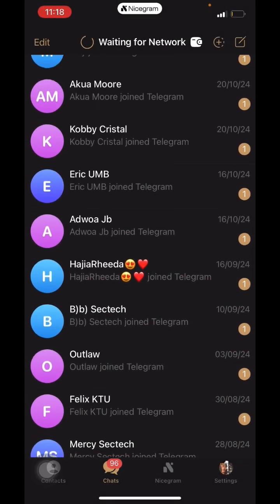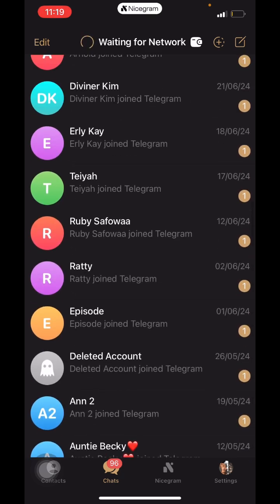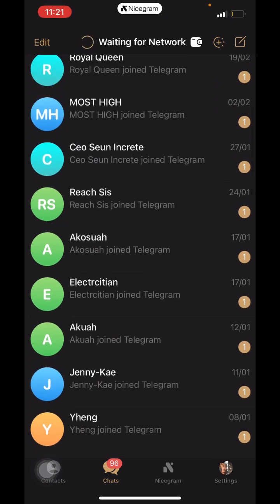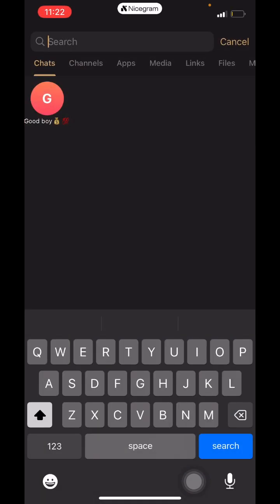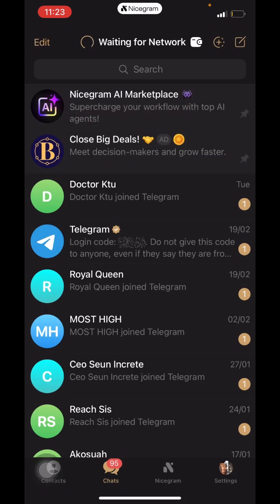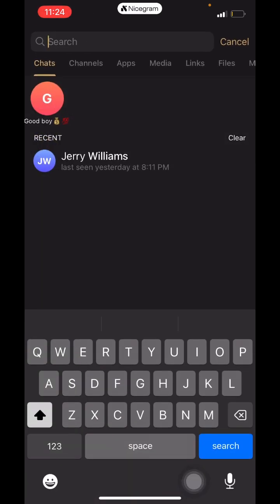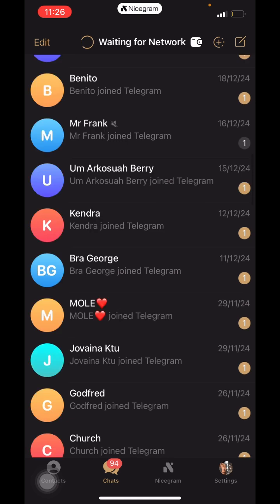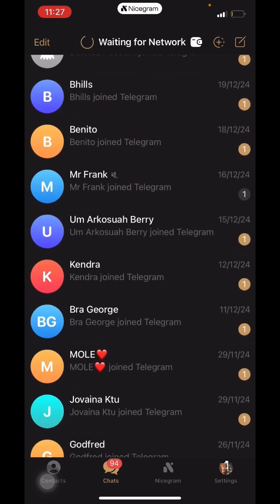How to hide and unhide chat on Nicegram(telegram) thank me later😁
How to hide and unhide chat on Nicegram(telegram)💯💪🏽